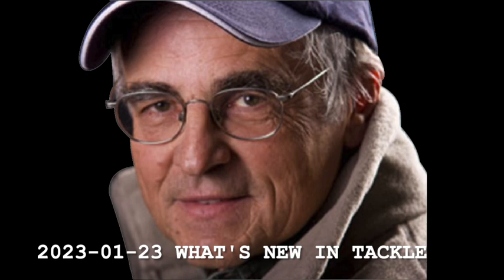2023 01 23 WHAT'S NEW IN TACKLE